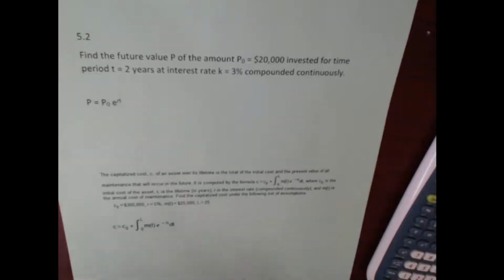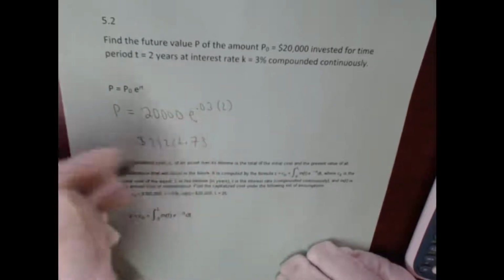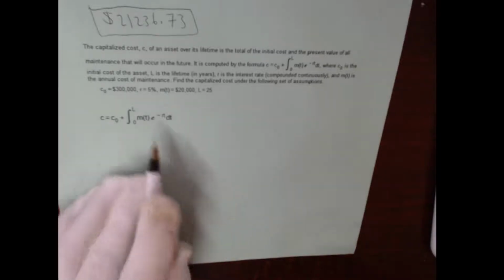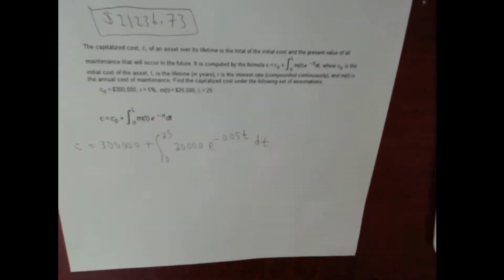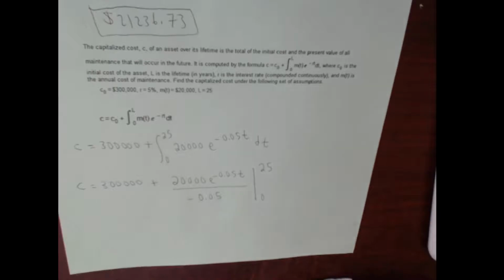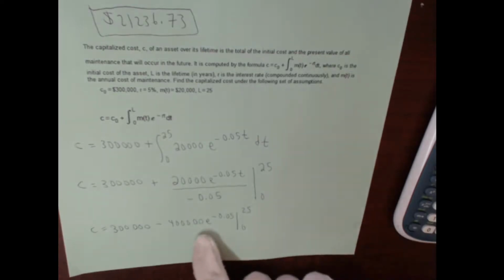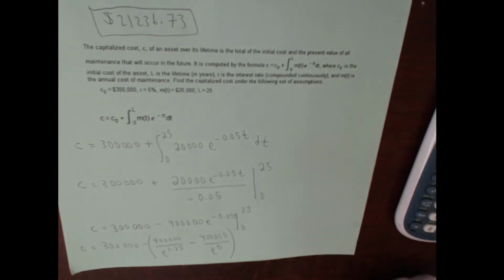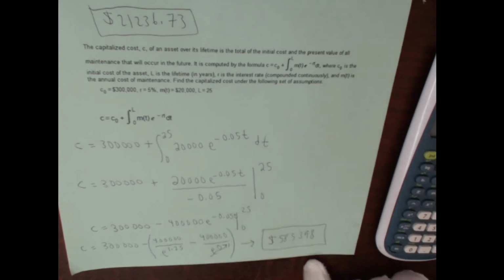Chapter 5 Video 3